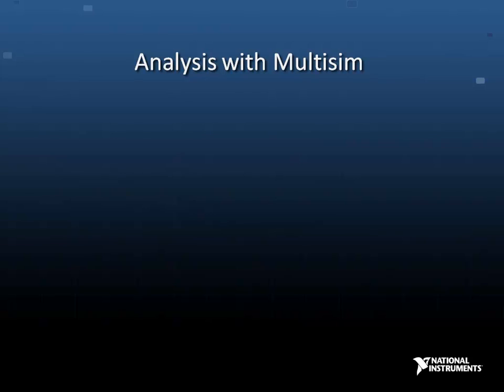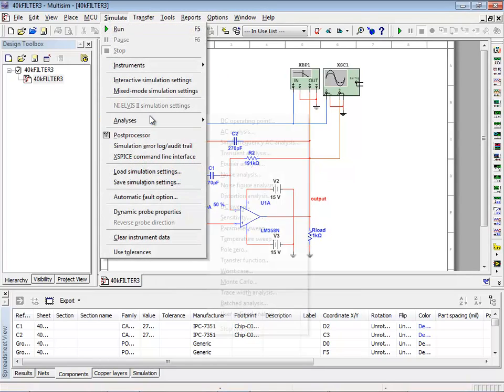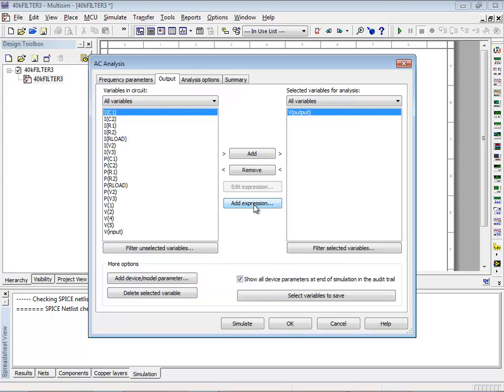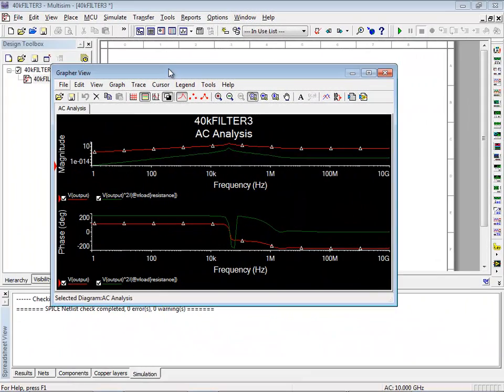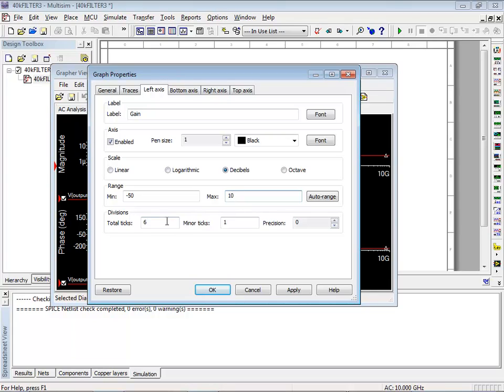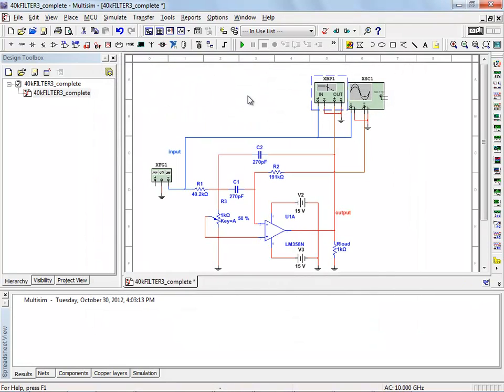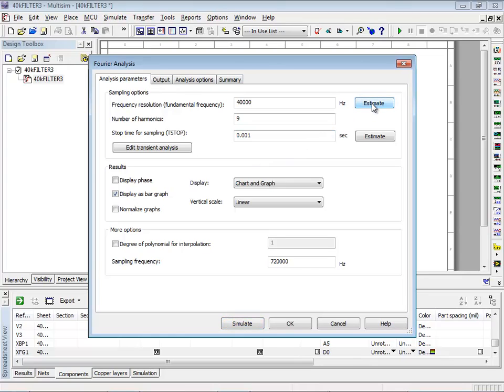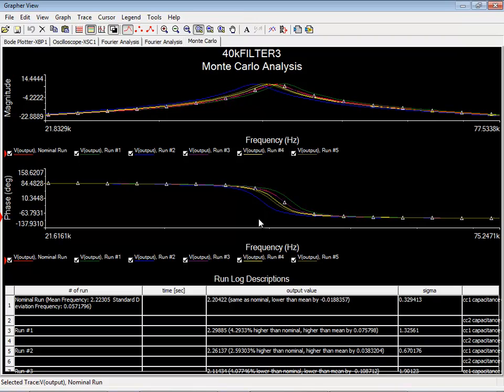NI Multisim Self-Paced Training Sample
This Multisim training module explains how to explore the characteristics of a circuit using the following analyses: AC, Transient, Fourier and Monte Carlo. You will also learn about analyses' settings and how to configure the Grapher view.